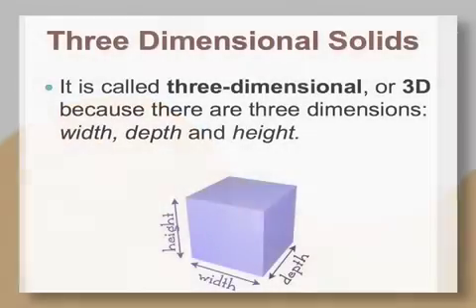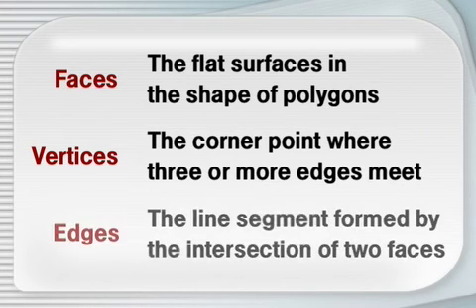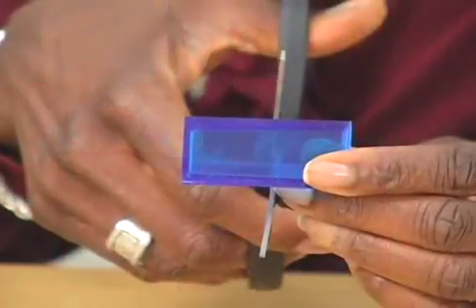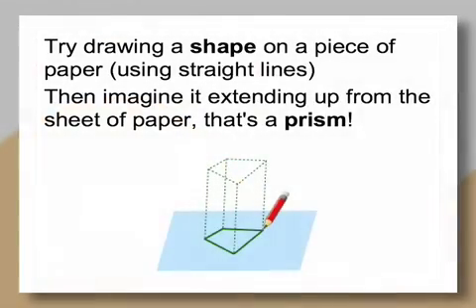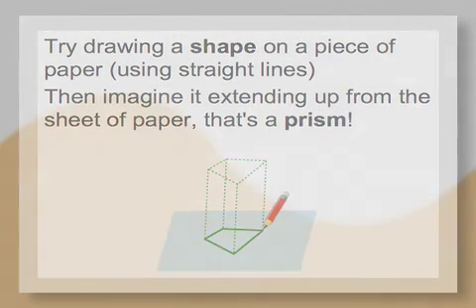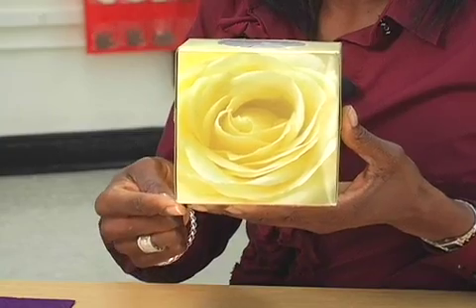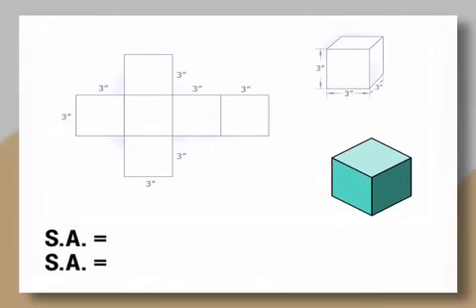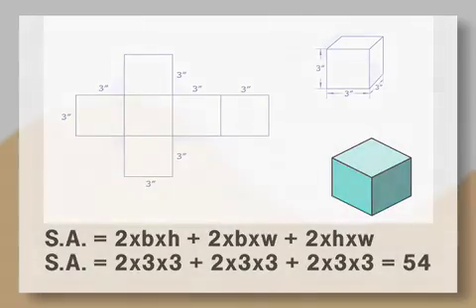Volume & Surface Area Pod Cast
Understanding the concept of finding the volume of 3-dimensional figures. Also strategies for finding the surface area of 3-dimensional figures are provided.